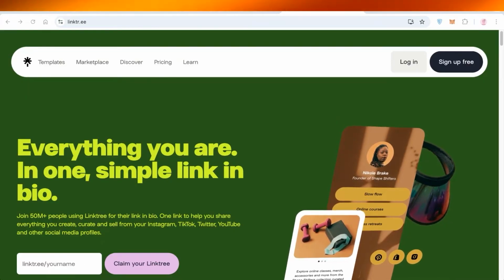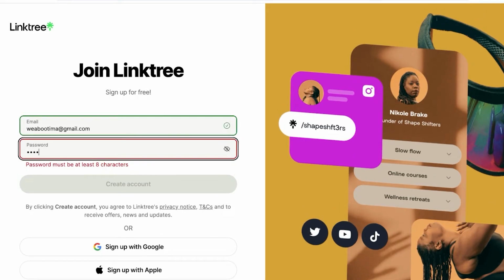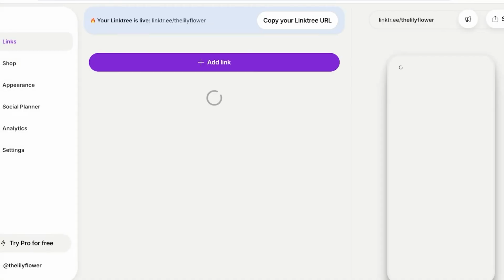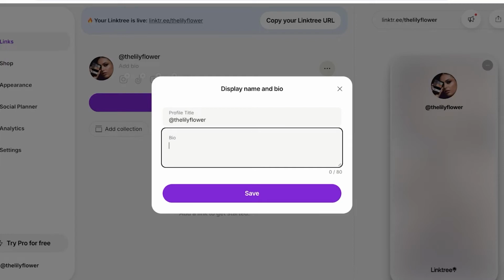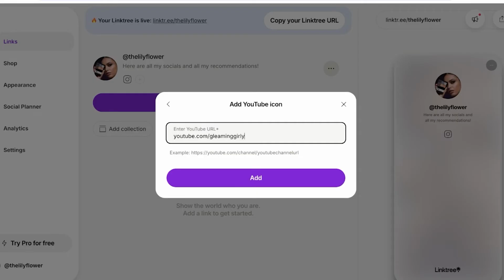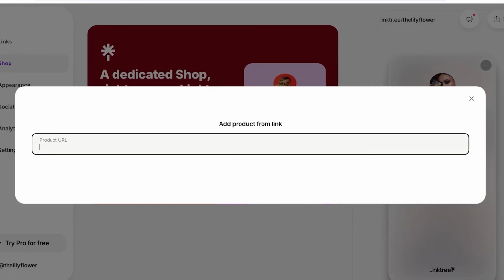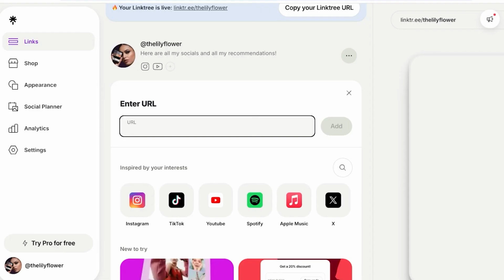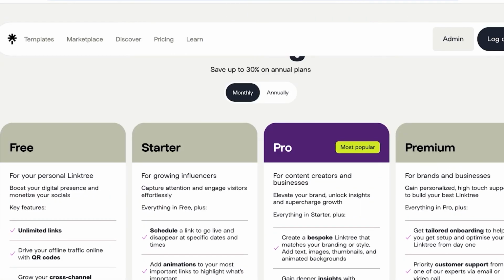How to Use Linktree (2025) | Full Guide For Beginners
Learn how to use Linktree effectively with this comprehensive beginner's guide. Discover how to create and customize your Linktree, add multiple links, and optimize it for social media platforms like Instagram, TikTok, and more. This tutorial covers everything you need to know to set up your Linktree account, organize your links, and drive more traffic to your content or business. Whether you're a content creator, influencer, or entrepreneur, this video will help you get the most out of Linktree and enhance your online presence. Don't miss out on these essential tips and tricks.